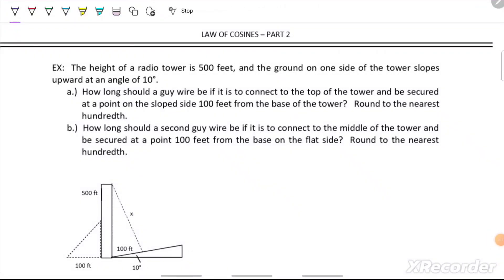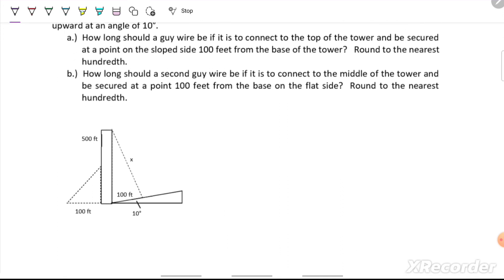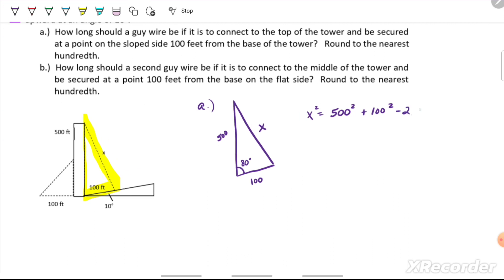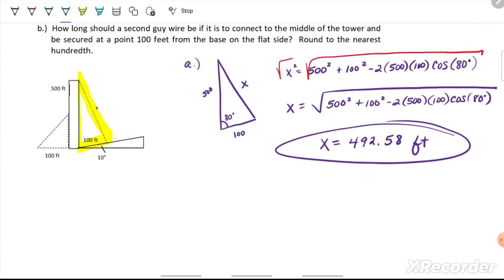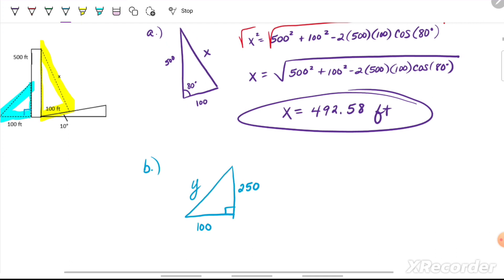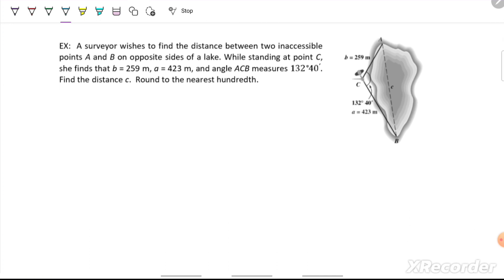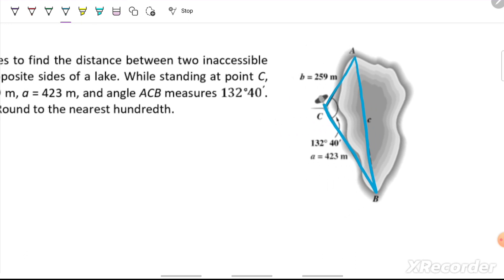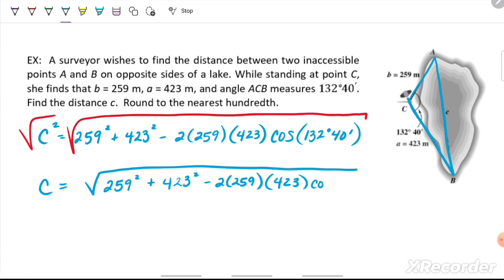Law of Cosines - Part 2